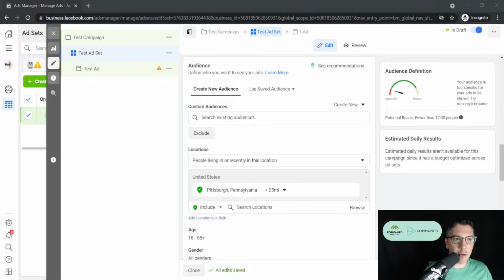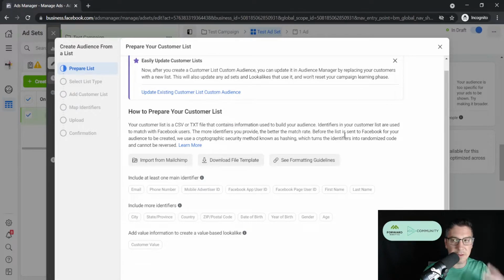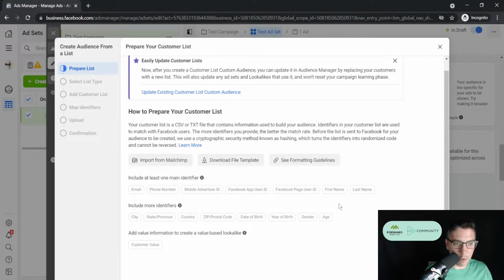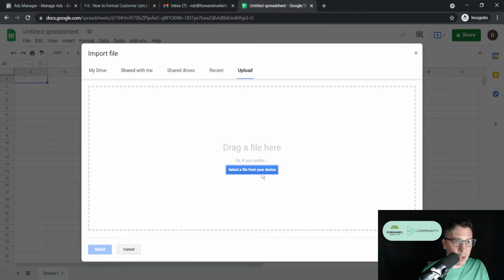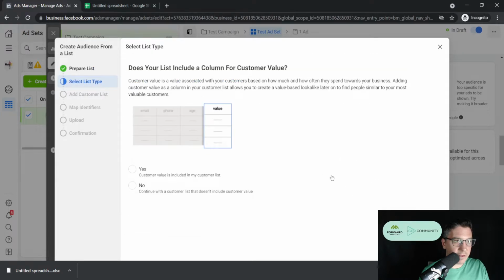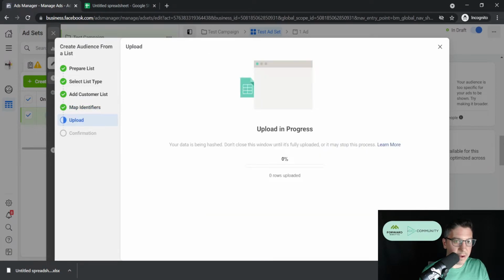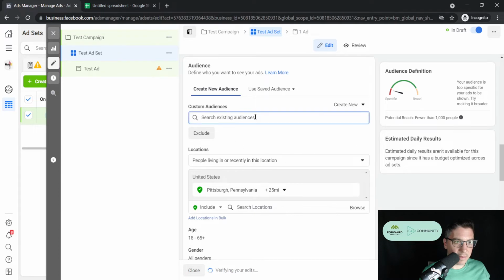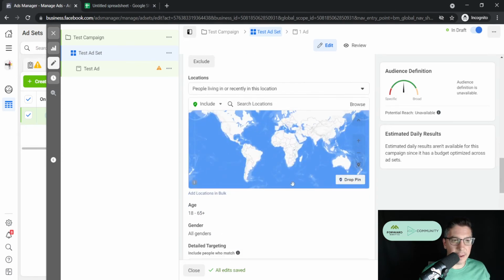Workshop 5 - How To Import Your Customer E-mail List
Forward Marketing iGo Conference
Facebook Ads Side-By-Side Walkthrough